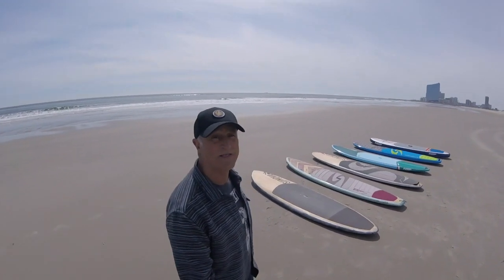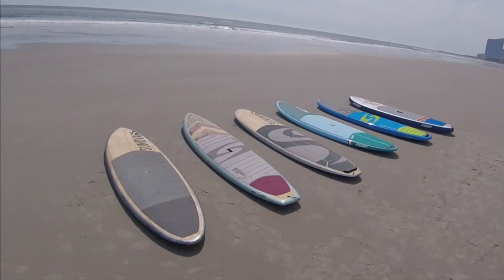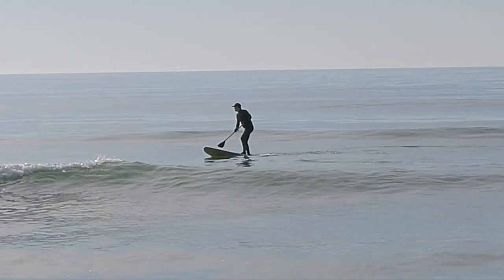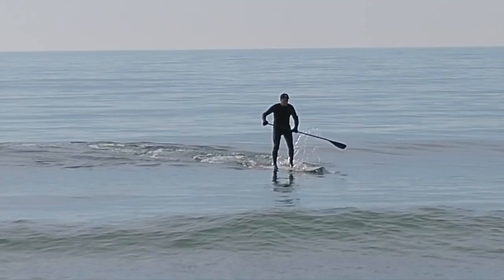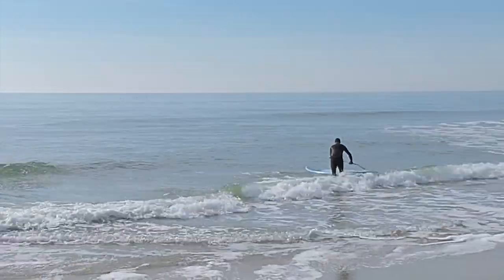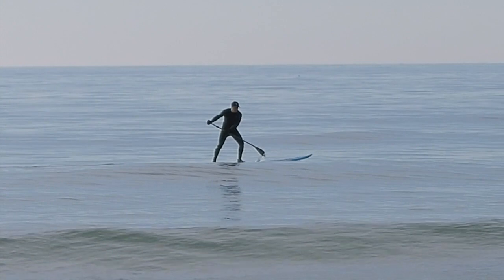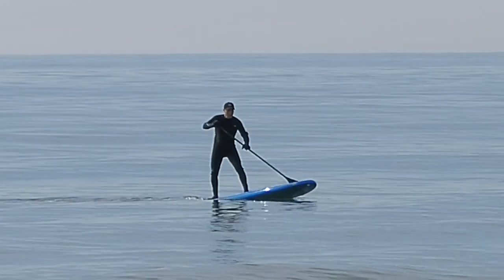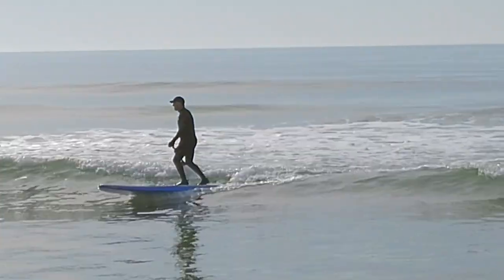How To Choose The Right Paddleboard / All-Round SUP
How to choose the right paddleboard for all-round conditions. Mike Laielli of Primal Surf in Brigantine NJ, demonstrates the different types of all-round range paddleboards.